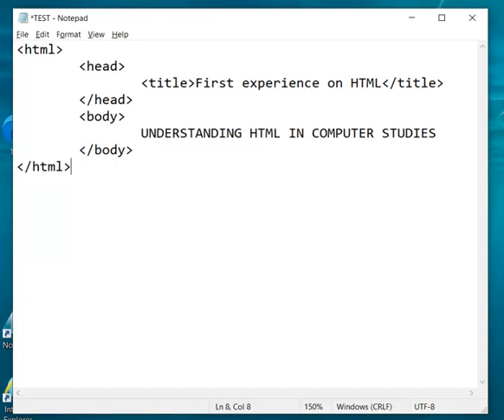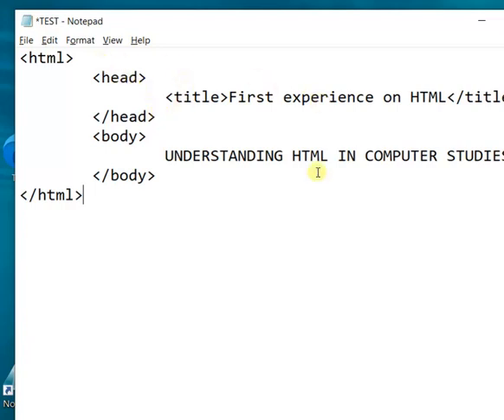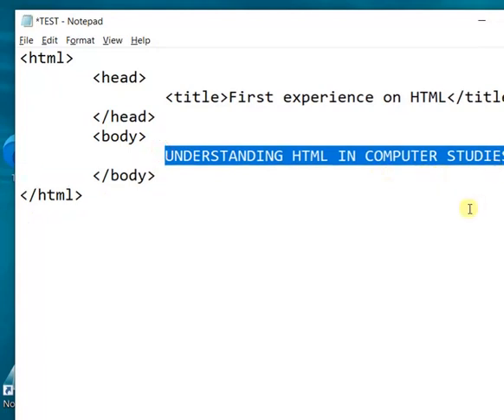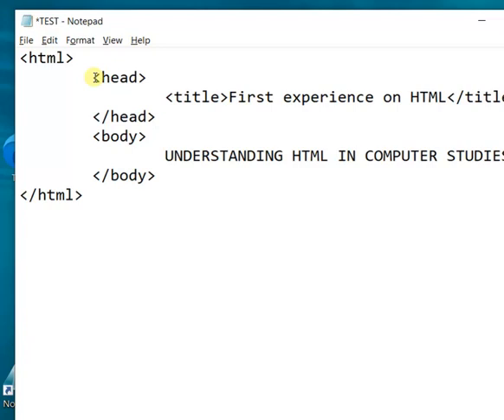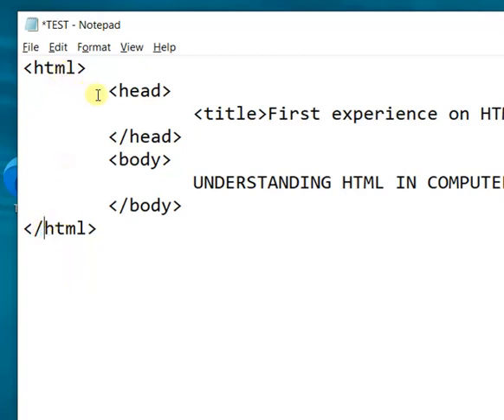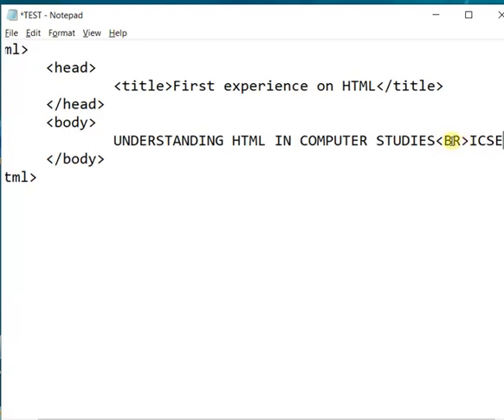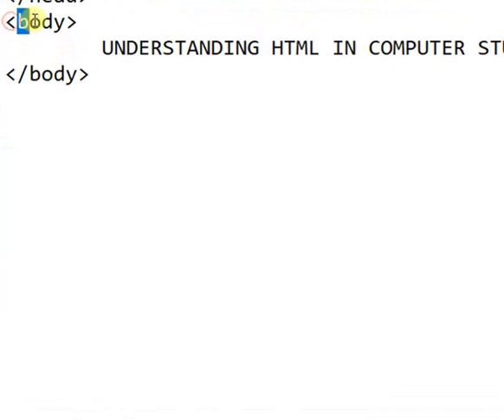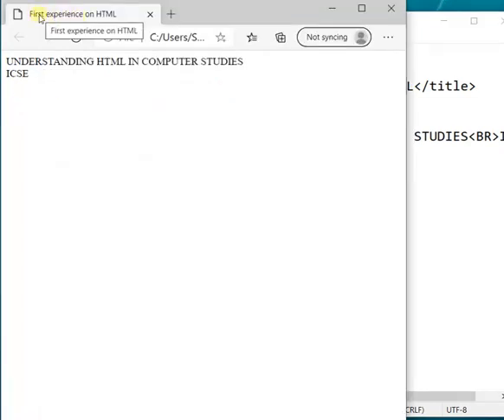BASIC STRUCTURE OF HTML DOCUMENT